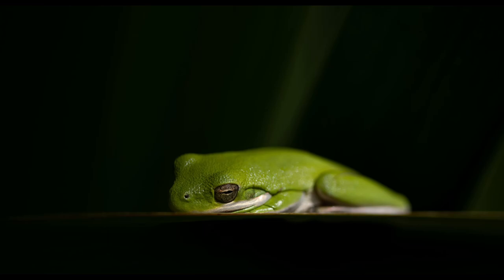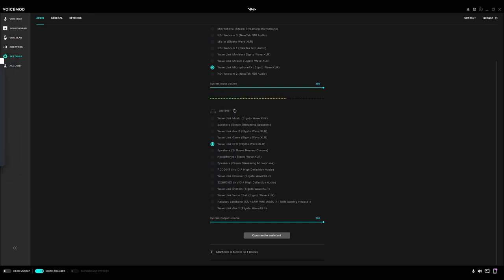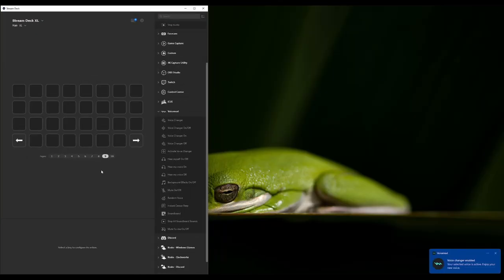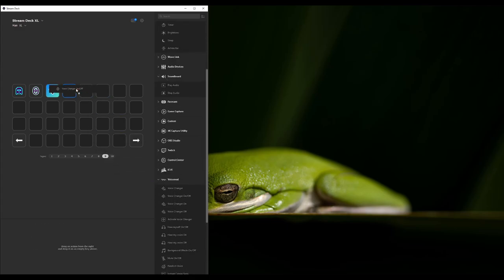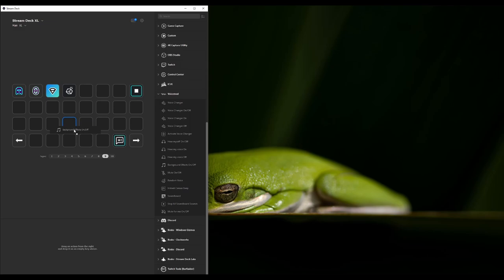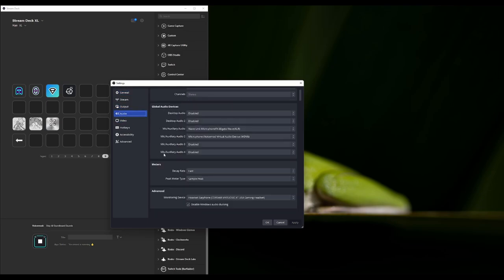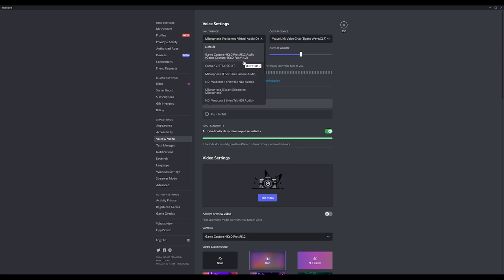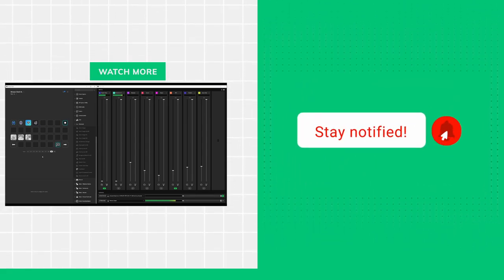Voicemod & SFX Setup using Elgato Wavelink & Stream Deck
How To Setup Voicemod & SFX in your Discord, Elgato Wavelink & Stream Deck, & OBS. I do want to mention for Elgato Wavelink users, you can just run it as unified wavelink stream vs doing what I've done in the video. If you are like me, and split the audio, then this video is for you.

Lastly, make sure to follow the video, and if you're specific about what input you want your SFX to go to, make sure you route the audio there.

TIMECODES:
00:00 Talk about Voicemod
00:38 Let's Get Started
00:40 Download Voicemod
01:20 Time to Configure Voicemod
01:54 Setting up Input & Output in Voicemod
03:19 Talk about Voicebox
03:33 Twitch Creators for Voicemod Live
04:15 Talk about Soundboard
04:40 Voicemod Streamdeck Plugin Setup on elgato stream deck
05:10 T-Pain Voicechanger Mention (We love this one)
07:42 Talk about pre-made icons vs having to choose an icon (Simplicity)
08:03 There's a button for Pirates (Censor Beep for bad words)
08:24 Stop all Sounboard sounds (Important to always have ready)
08:47 Setting up Soundboard on elgato stream deck
10:11 OBS Audio Setup for Voicemod (I do split audio)
11:05 Wavelink Setup for Voicemod ( Use split audio)
12:22 Voicemod setup in Discord with elgato wavelink
14:35 Mention of another future video without Voicemod (Stay Tuned)